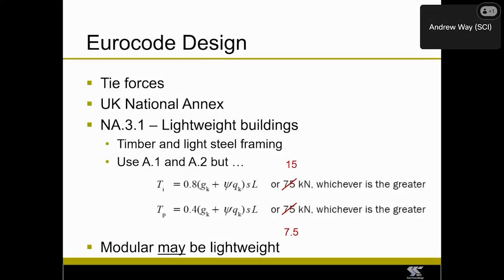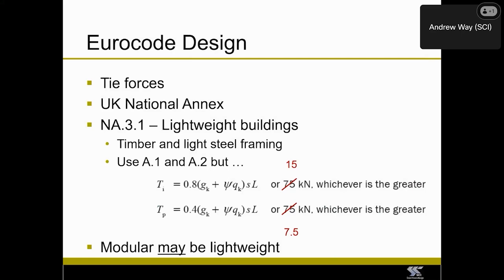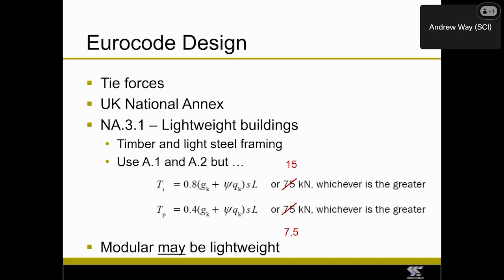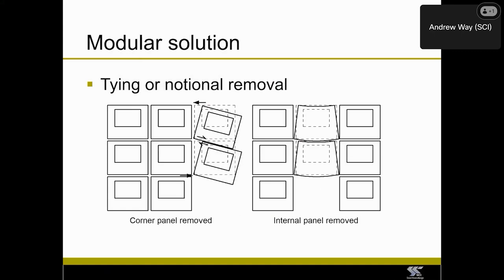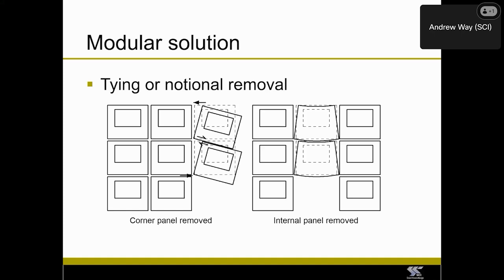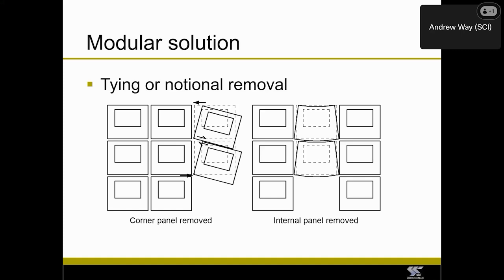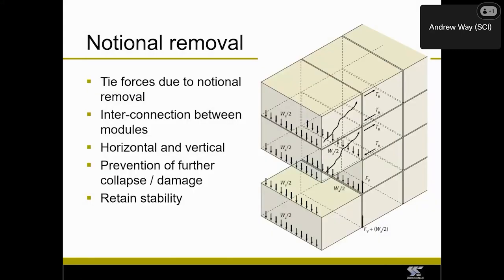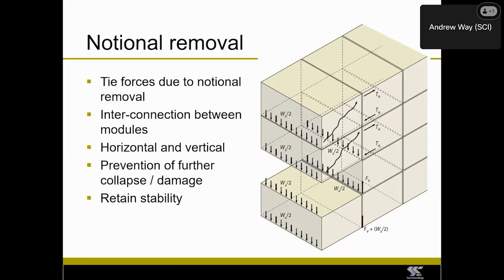Modular Construction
This video is an extract from SCI webinar Modular Construction.